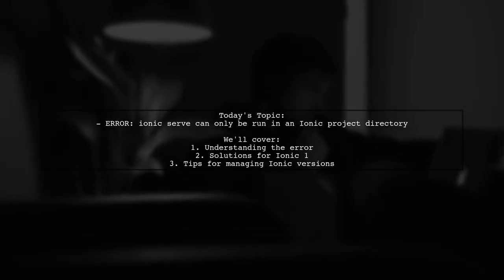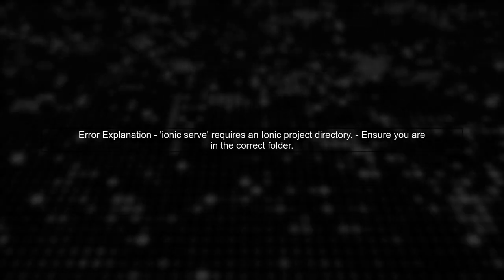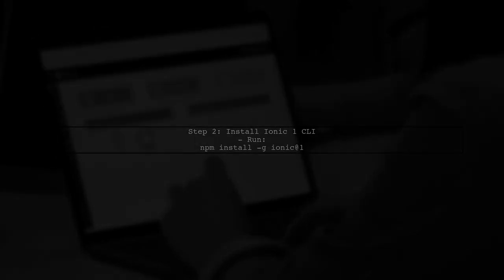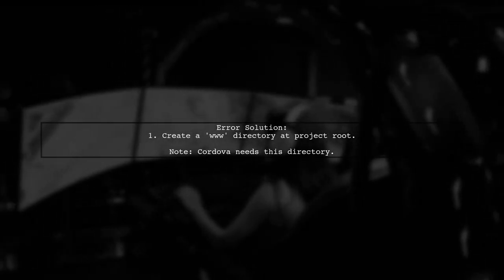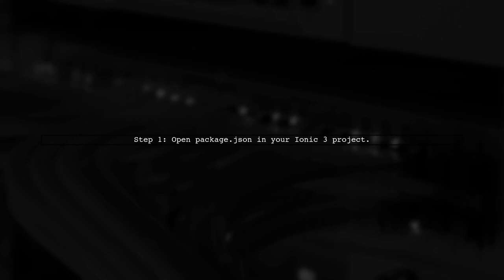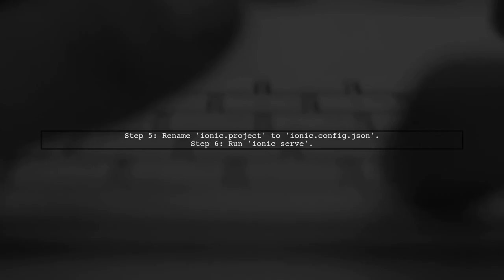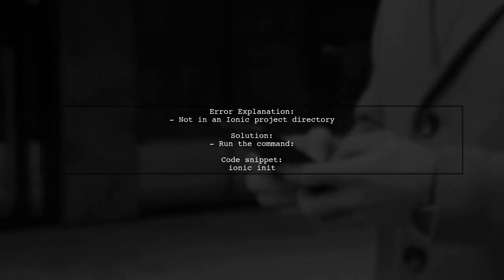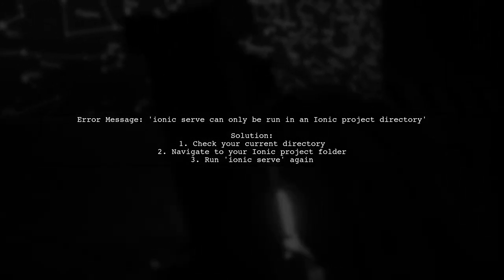Fixing 'ionic serve can only be run in an Ionic project directory' Error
In this video, we tackle a common issue faced by developers working with Ionic: the dreaded "ionic serve can only be run in an Ionic project directory" error. Whether you're a seasoned Ionic user or just starting out, this error can be frustrating and confusing. Join us as we walk through the steps to identify the root cause and provide effective solutions to get your Ionic project up and running smoothly.

Today's Topic: Fixing 'ionic serve can only be run in an Ionic project directory' Error

Related to: ionicserve, ionicprojectdirectory, ionicerror, fixionicerror, ionicframework, ioniccli, troubleshootingionic, ionicdevelopment, ioniccommands, webdevelopment, front-enddevelopment,